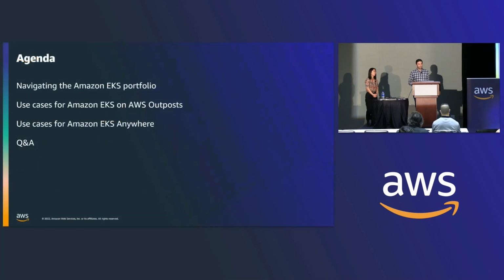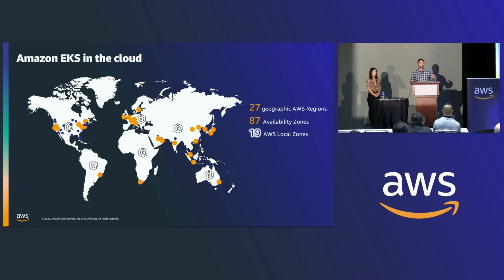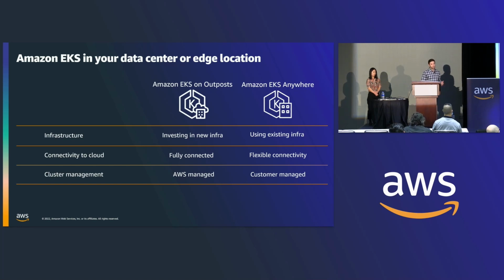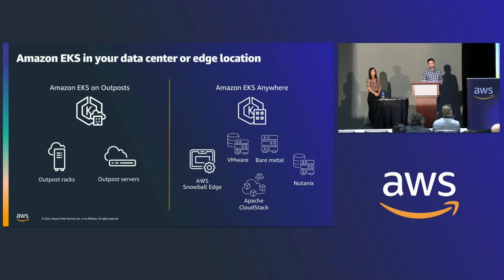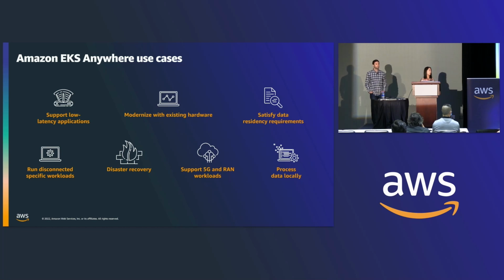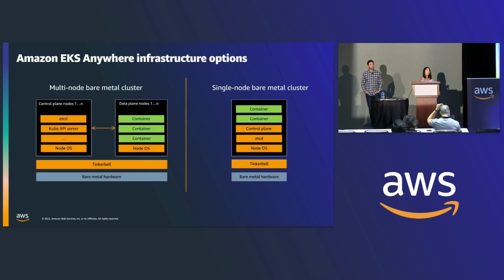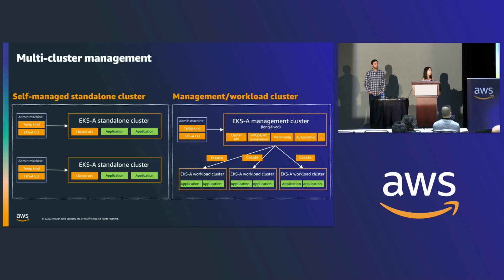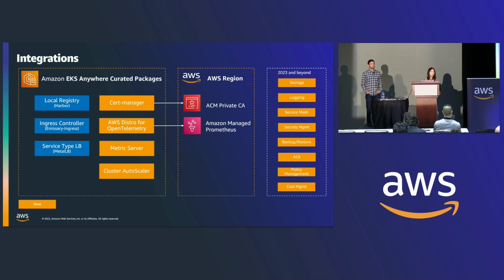AWS Container Day: EKS everywhere - Demystifying EKS deployment options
Amazon Elastic Kubernetes Service (Amazon EKS) provides several deployment options to run your Kubernetes applications in the cloud or your data center. Choosing the right one can be difficult. This session will provide decision criteria and best practices to help you choose the right option for your application.